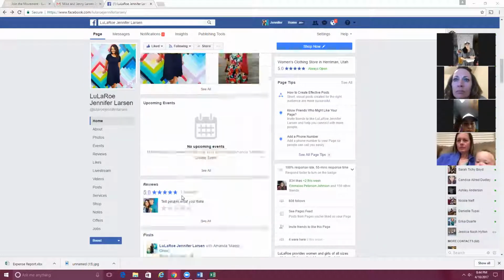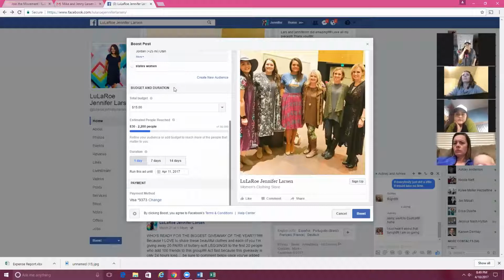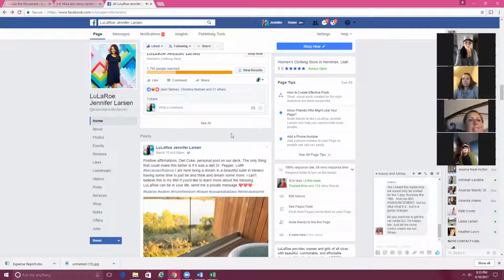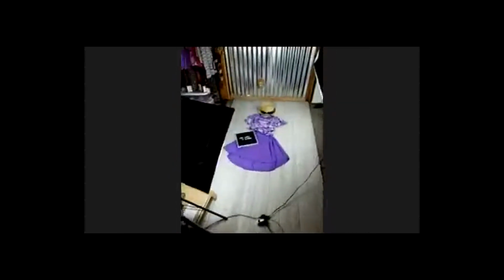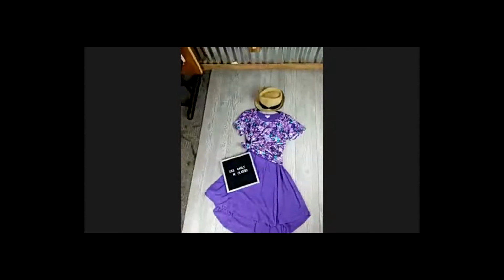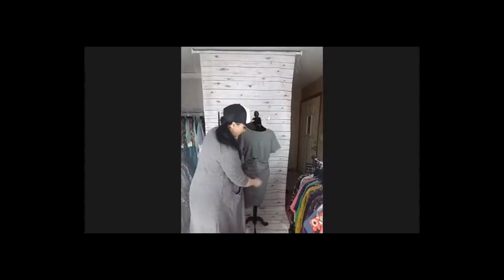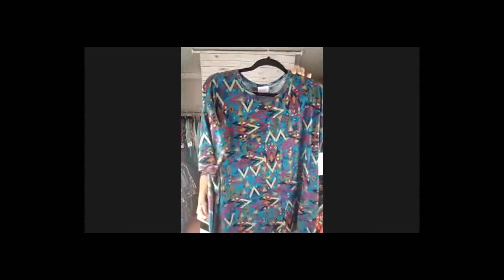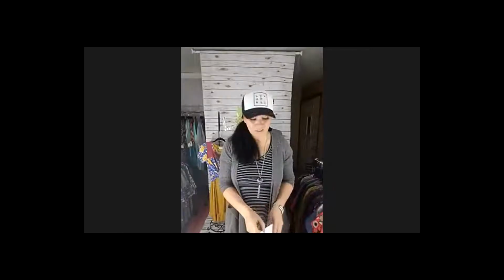How to boost a post on your business page